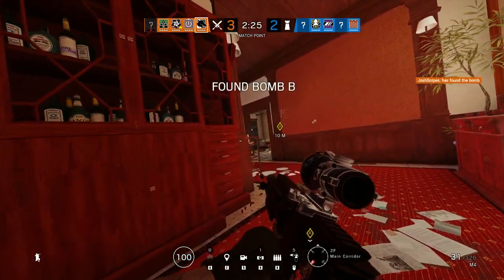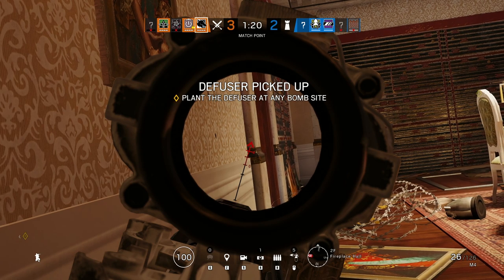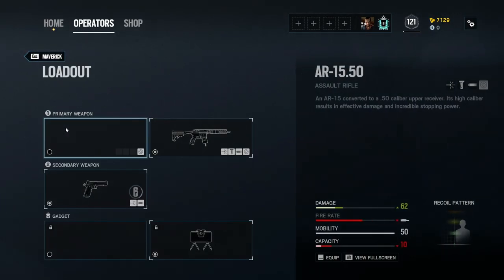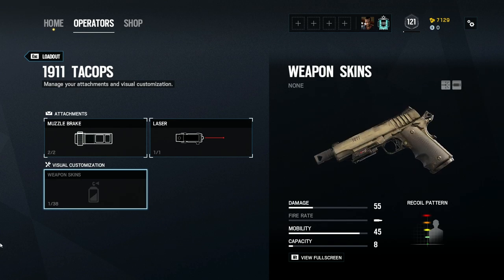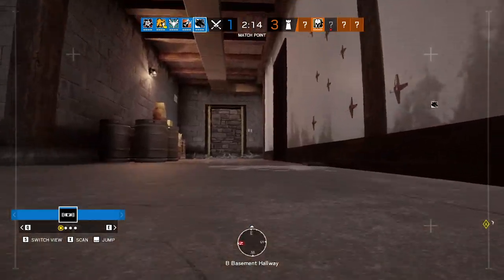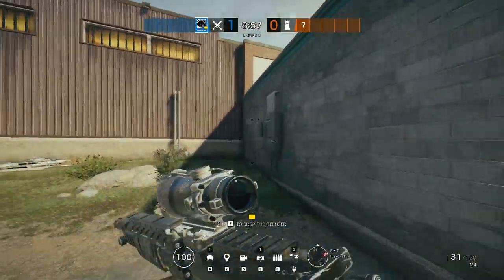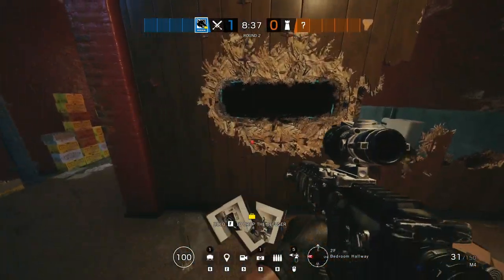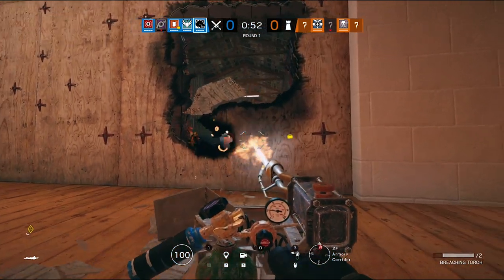How To Play Maverick | Rainbow Six Siege Operator Tutorial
Hello everyone! I wanted to showcase one of my favorite operators that I have had the pleasure of playing. He is one of the most versatile operators given how many things he can do with his blowtorch. If you haven't already bought him I would definitely unlock him.